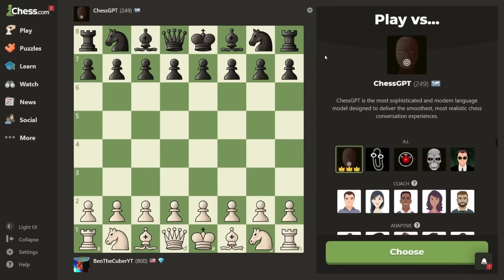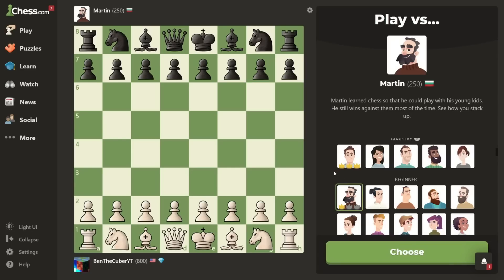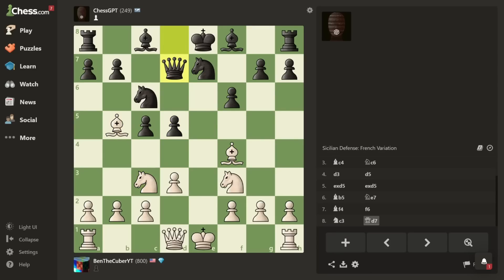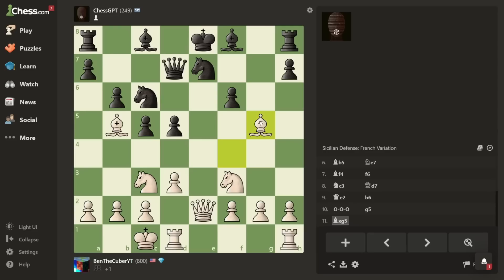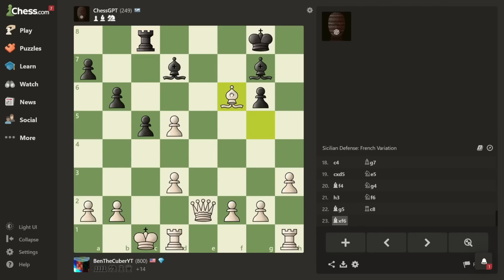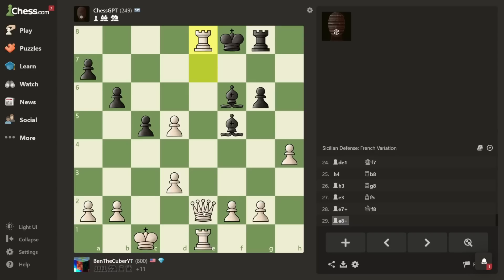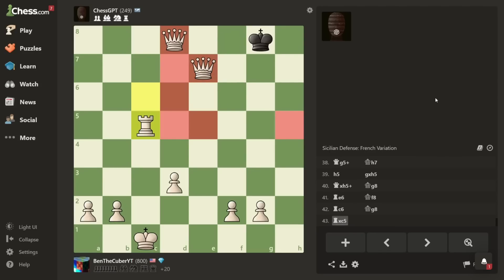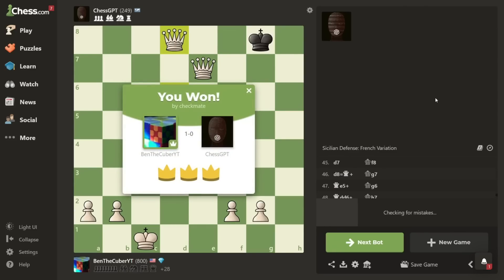This New Chess Bot Is INSANE...